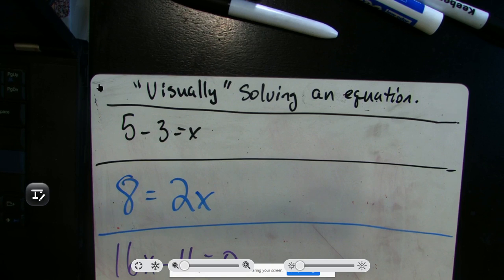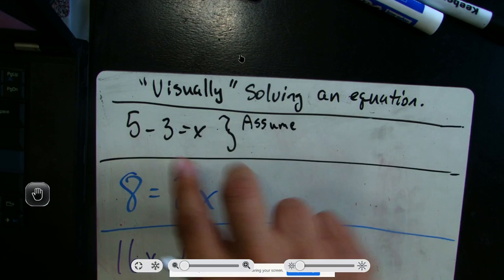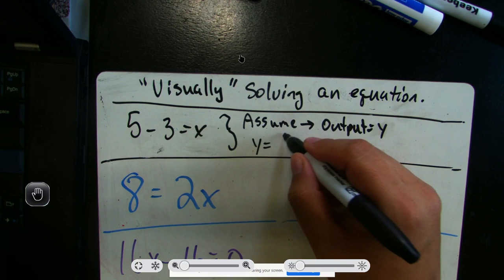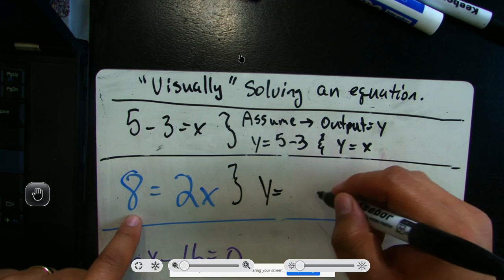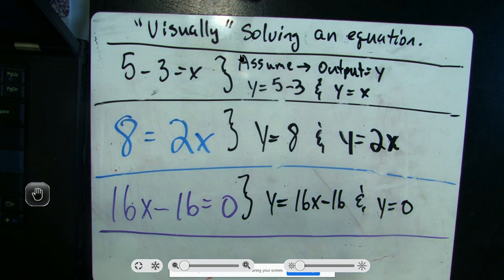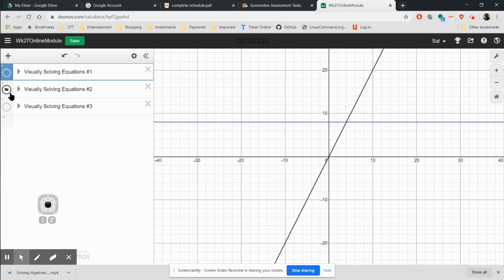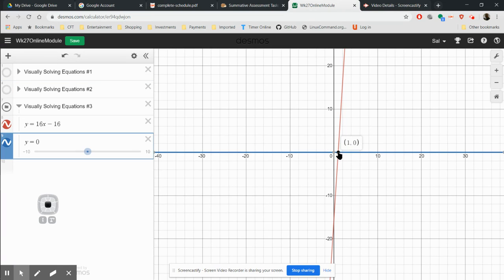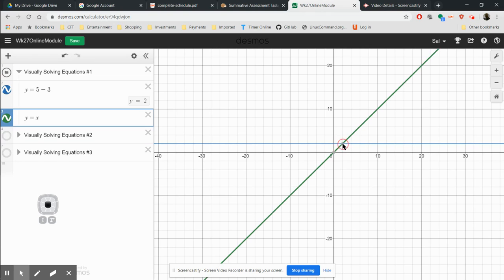Geometrically Solving an Equation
follow up to answers on Wk 27 Module.